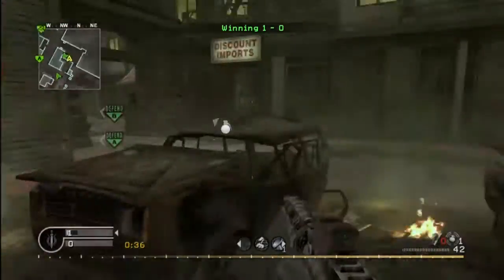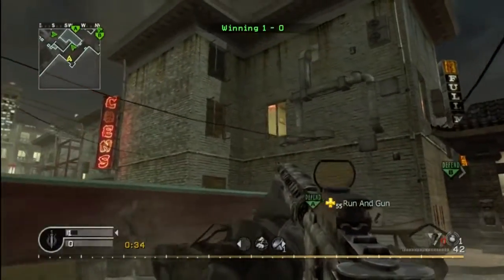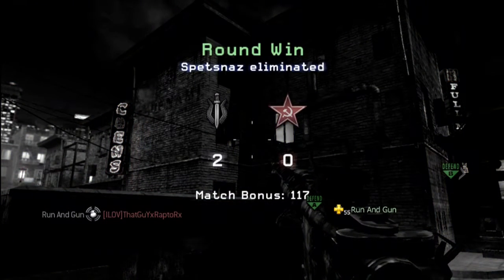Team Tagin the Enemy (Crazy Team Work)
Just a fun little clip i thought you guys might like..